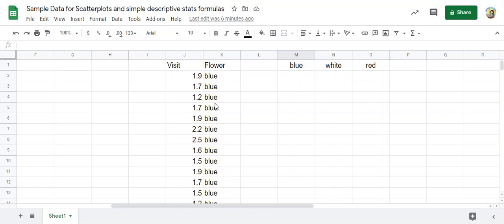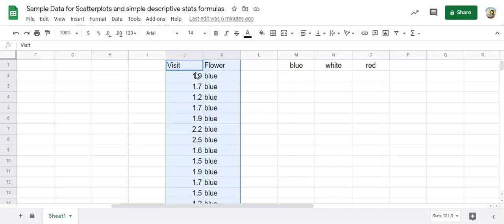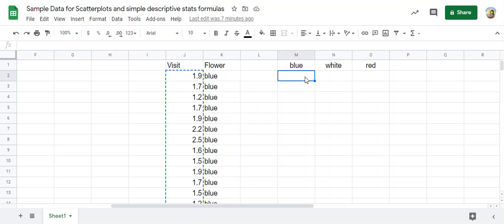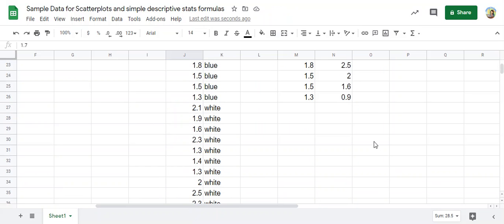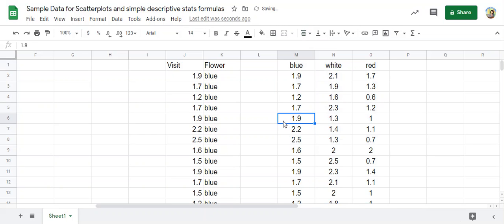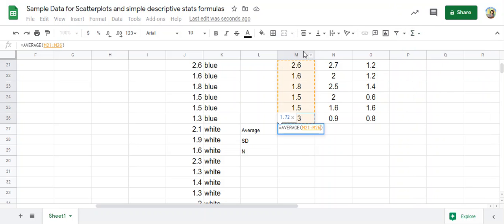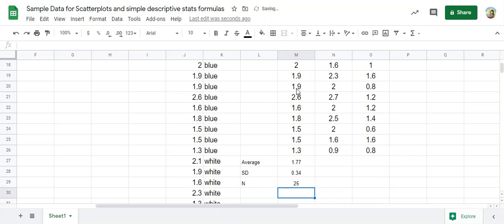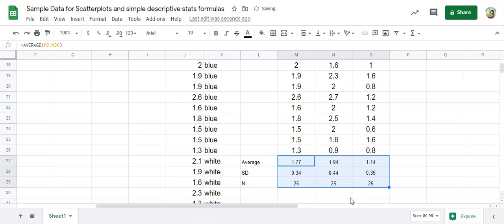Calculating average, SD, and sample size (N) in Google Sheets